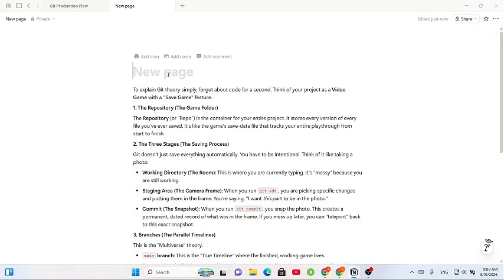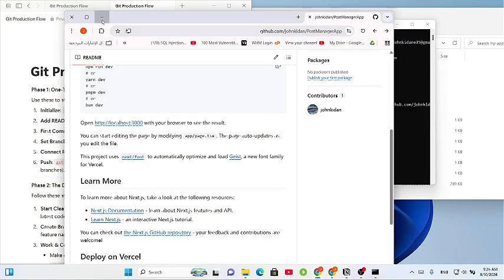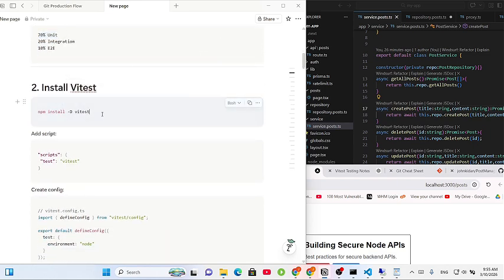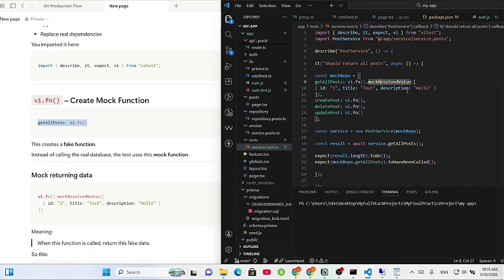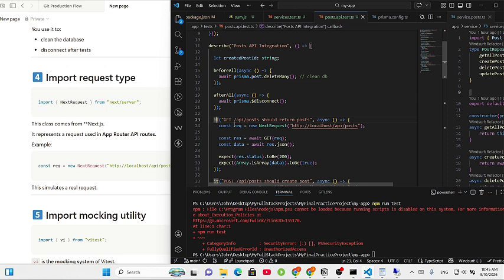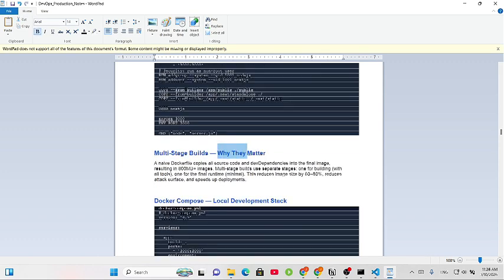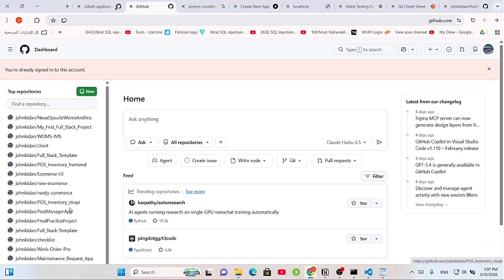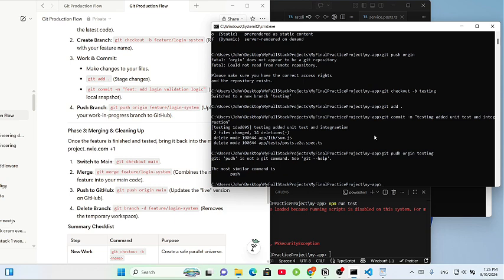Full Stack Engineering Series #14 - Git → Testing → CI/CD → Deployment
In this video we cover:

Git workflow

Writing automated tests

Deploying applications automatically

By the end of this video, you'll understand the complete developer workflow used by professional teams.

Perfect for:

Beginner developers